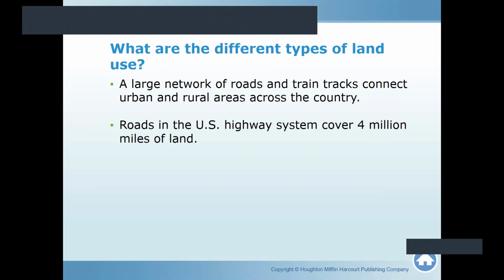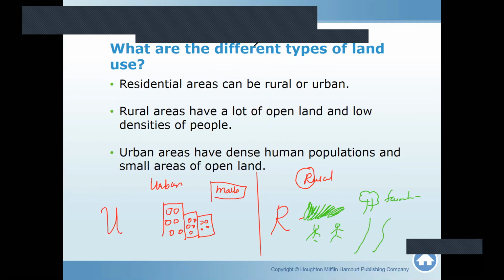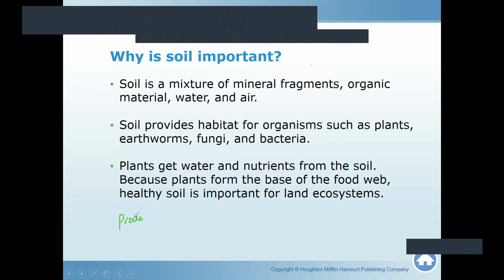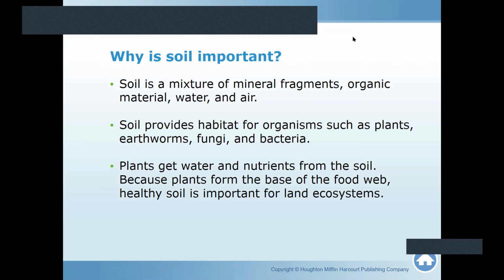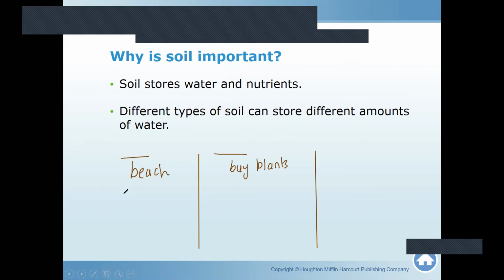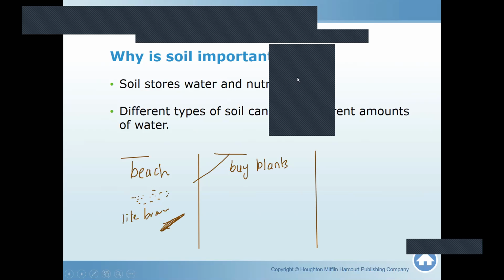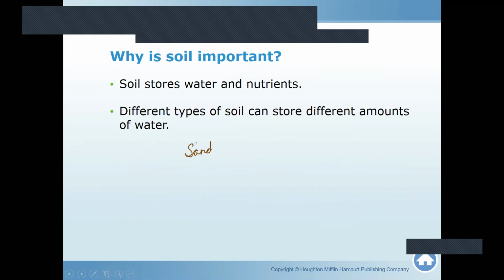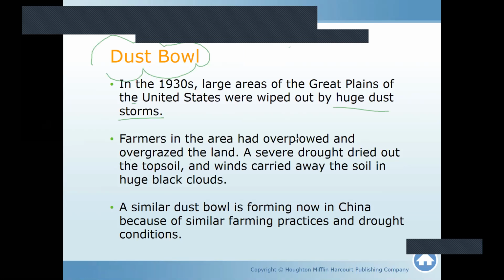Human Impact on land-2